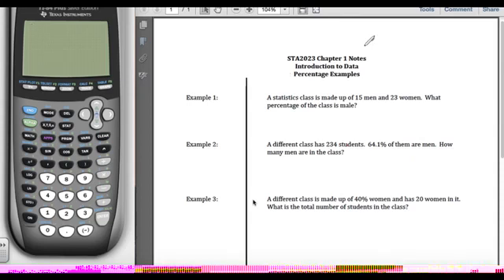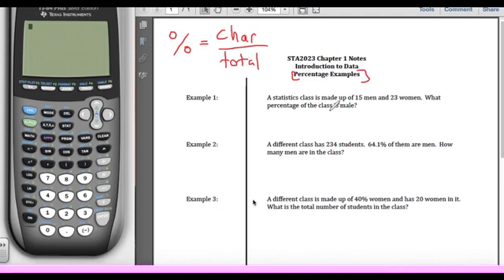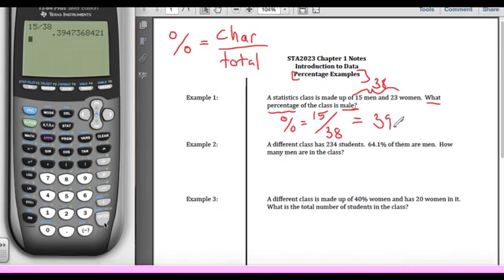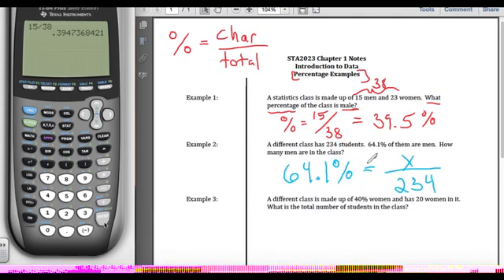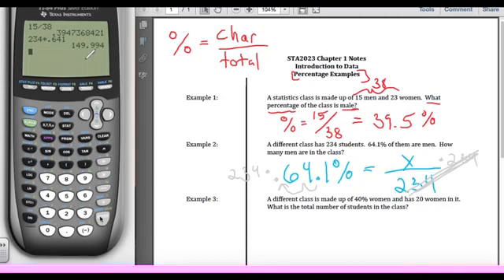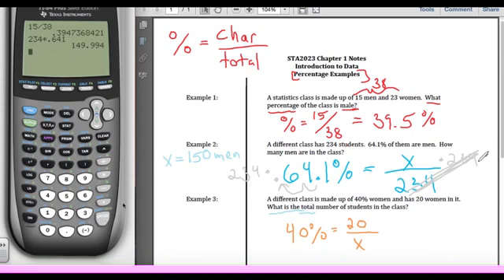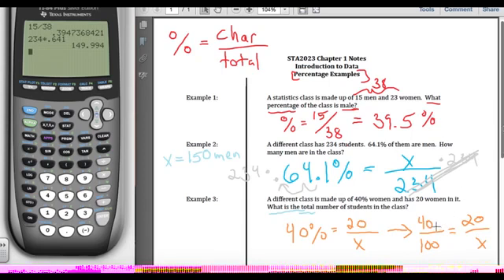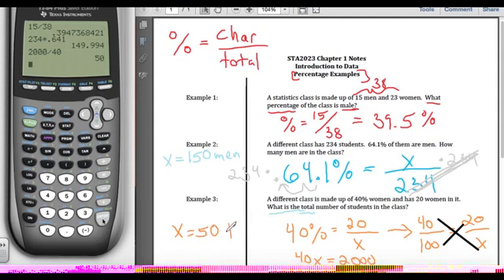STA2023 Chapter 1 Video 3 Percentage Examples